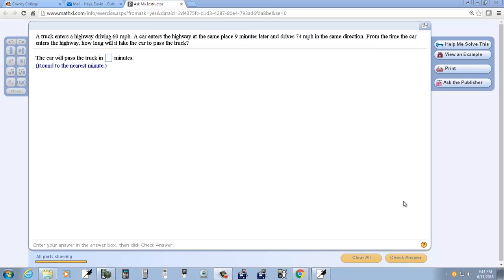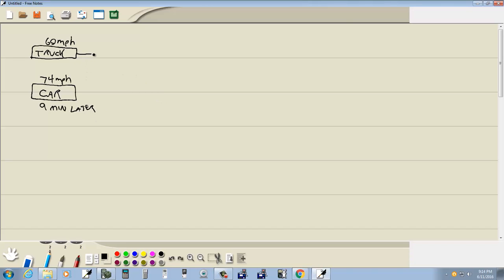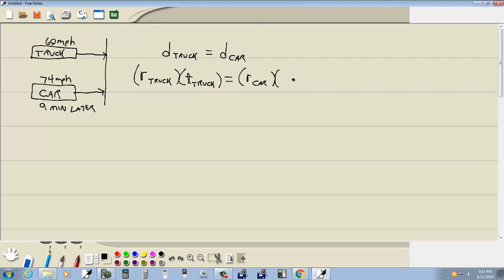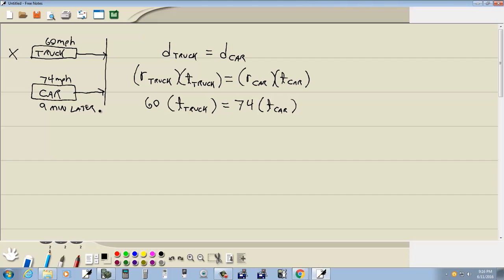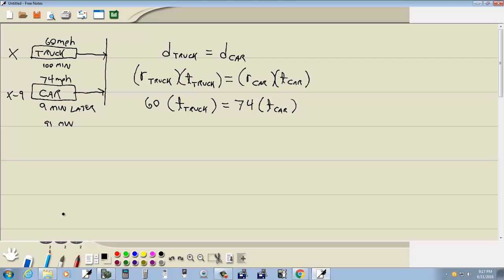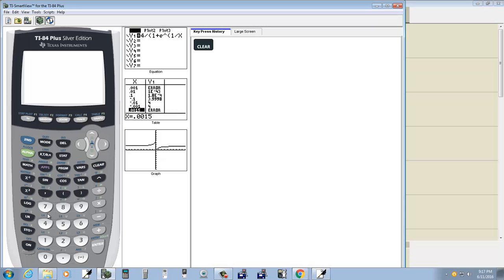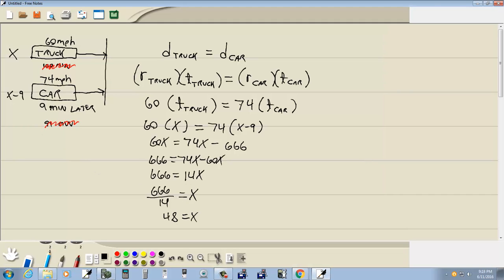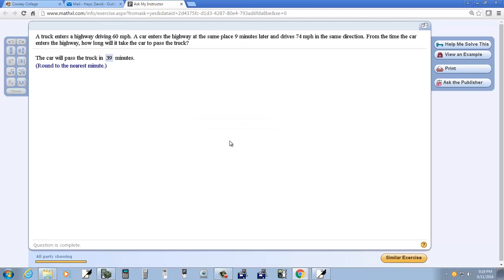CA - Question - 6_11 - 2